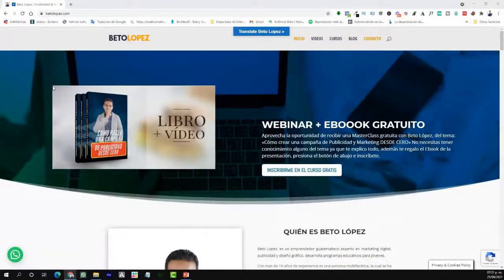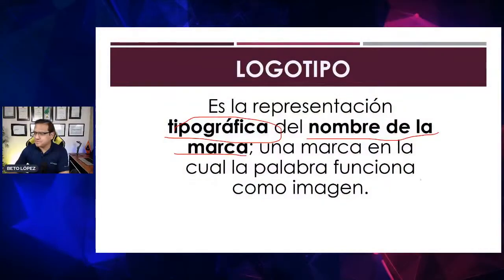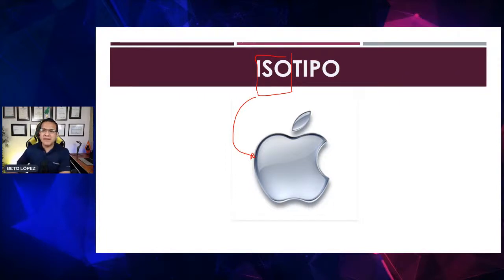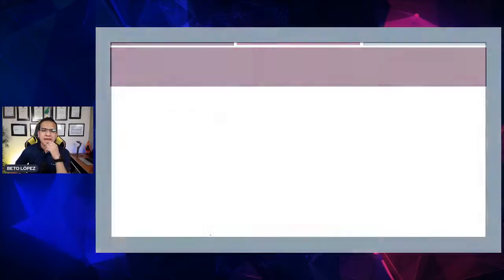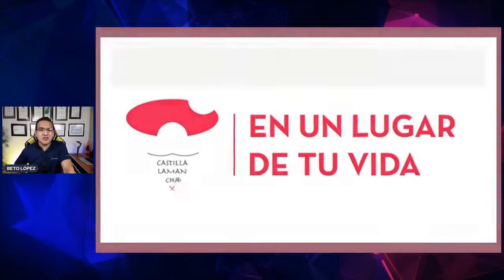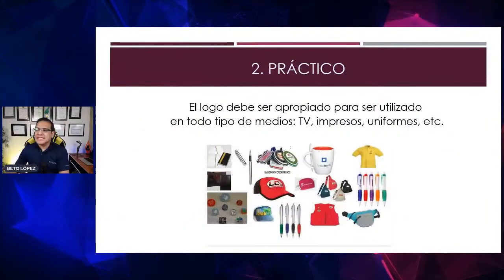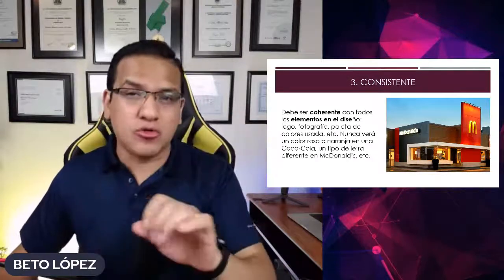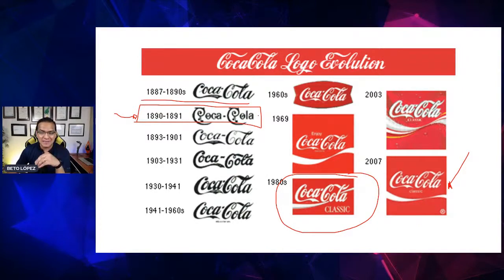LOGOTIPOS | QUE SON Y COMO CREAR UNO | BETO LOPEZ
En esta clase aprenderemos los conceptos básicos de los logotipos y entenderemos que no todos son "logotipos" como regularmente se le llaman.

Que es un Logotipo y sus diferencias entre imagotipo, isotipo e isologo

MASTERCLASS GRATUITA: Aprende a crear una campaña de publicidad desde cero, inscríbete en esta MasterClass ahora, sin ningún costo.

MASTERCLASS WEB: Aprende a hacer tu página web en una hora de manera profesional

Certifícate como consultor de Marketing y Publicidad, aprovecha la oferta con un 90% de descuento – más de 7.5 horas de videos - 21 lecciones - aprenderás desde la creación de tu marca hasta como aplicar las estrategias de marketing y de publicidad - Solo 50 cupos disponibles, Link para optar al descuento

CREA TRANSMISIONES EN VIVO GRATUITAMENTE EN FACEBOOK Y YOUTUBE.